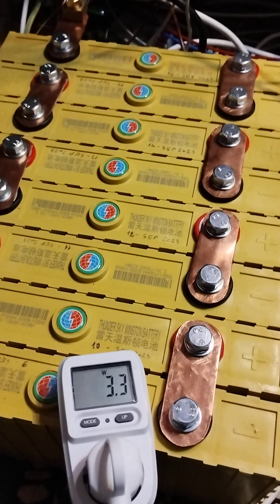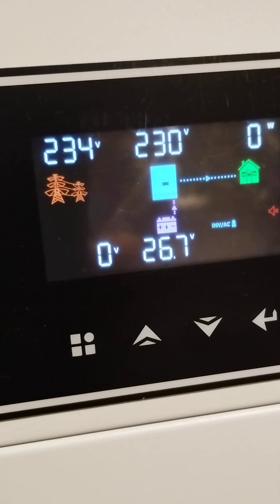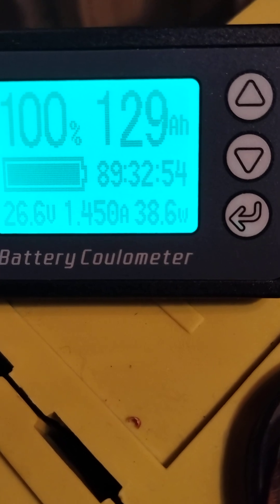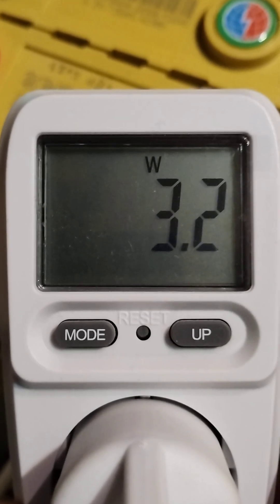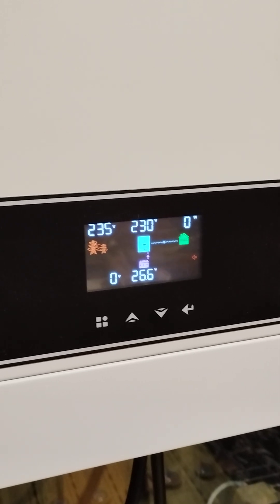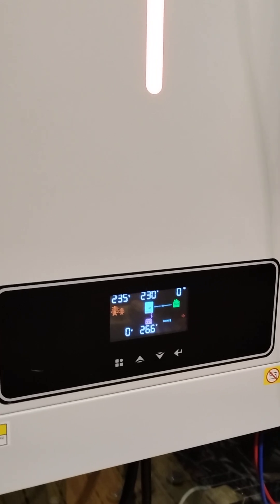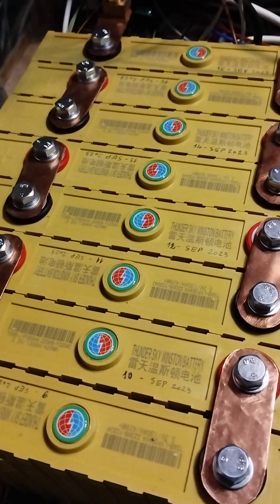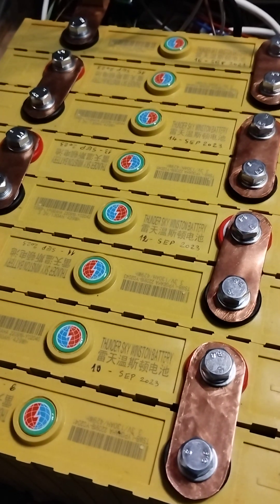29-ENG-BATTERY BANK IS CHARGED - REVIEW ECGSOLAX-42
Winston battery bank is fully charged; we look at the voltage of each individual cell to see if bottom balance was efficient

We also take a look at the ECGSOLAX 24v 4.2kw hybrid inverter

Winston Thundersky cells and lots of other solar equipment can be ordered from:

If you have placed the order using the ECGSOLAX23 discount code, you can also drop me a line at and I will add you on a list for future newsletters and discounts